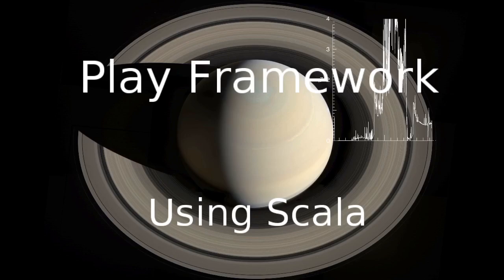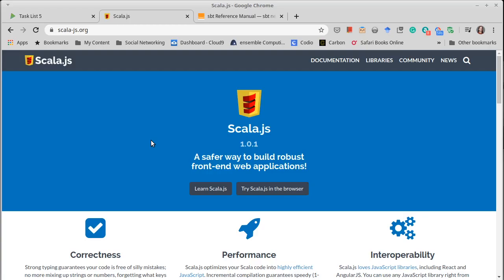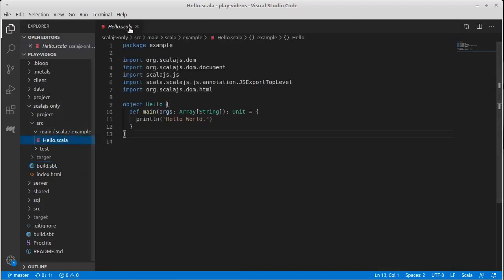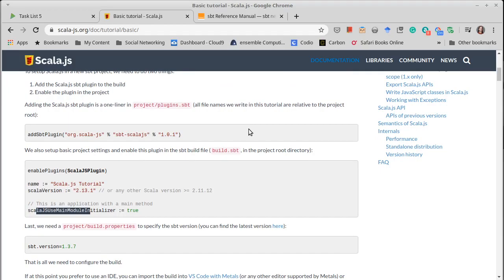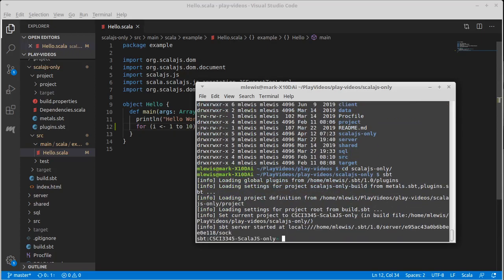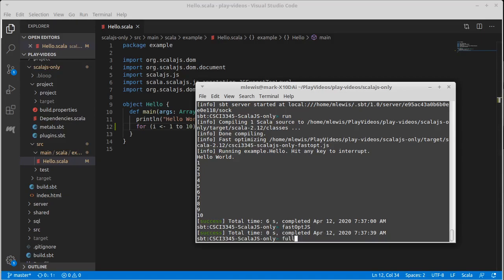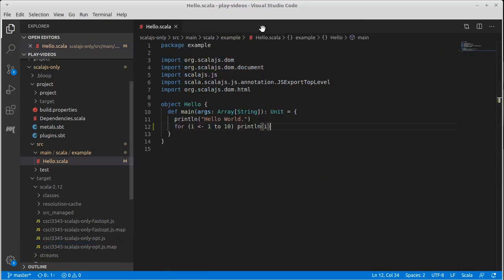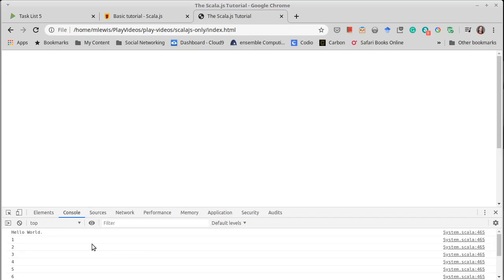Using Scala.js Part 1 (Play using Scala)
This video introduces Scala.js and goes through the setup of a starter Scala.js project.